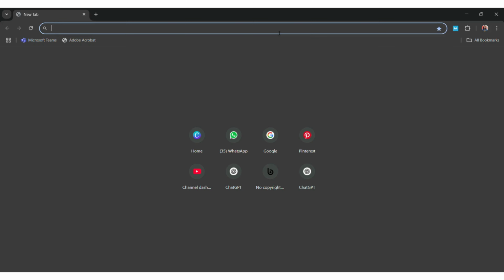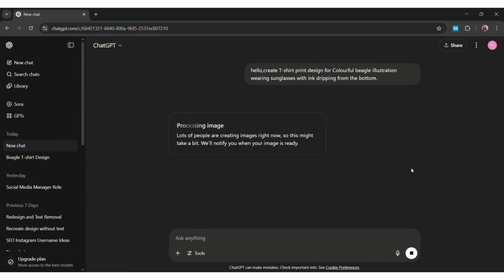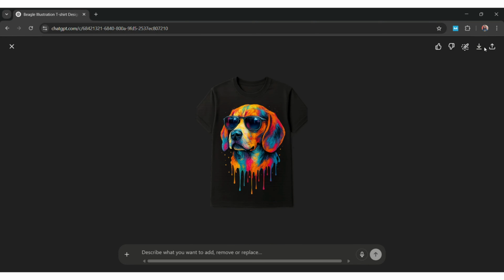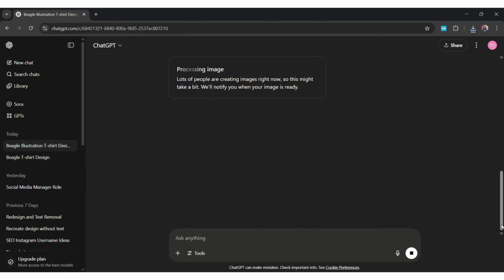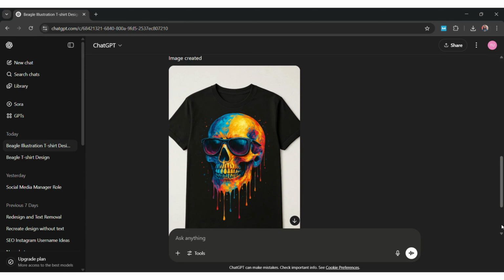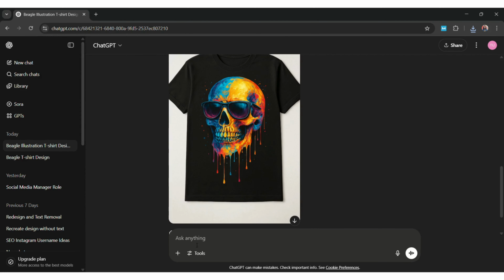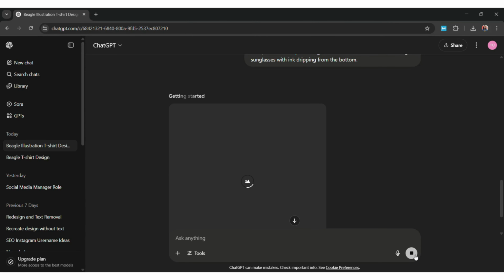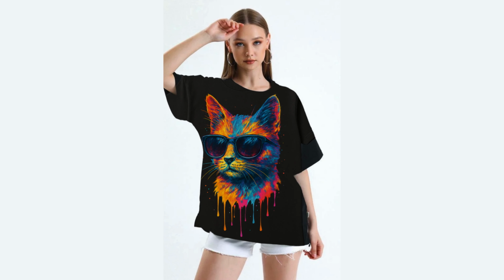How to make Pro T-Shirt Designs (No Design Skills Needed!)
In this tutorial, I’ll show you how to design eye-catching and professional T-shirt designs using AI tools—perfect for beginners and designers who want to save time!

✨ Whether you're a Canva lover or new to AI design, this step-by-step video will help you make stunning designs that sell!

Take Design Prompt and Create Amazing Design :
*hello, create T-shirt print design for Colourful beagle illustration wearing sunglasses with ink dripping from the bottom.

💬 Got questions or design requests? Drop them in the comments!